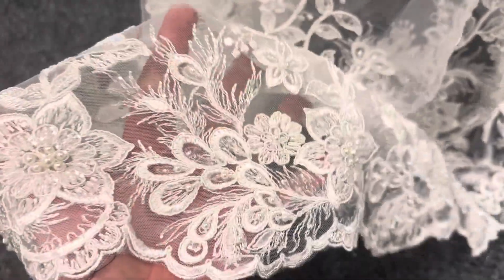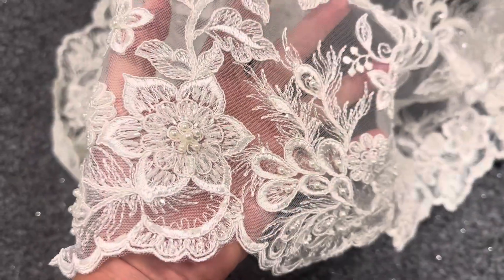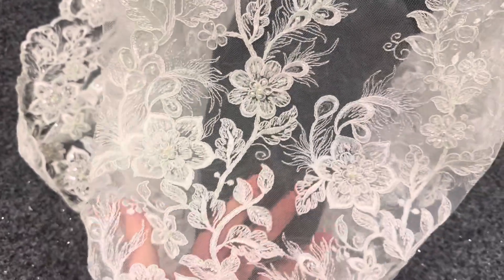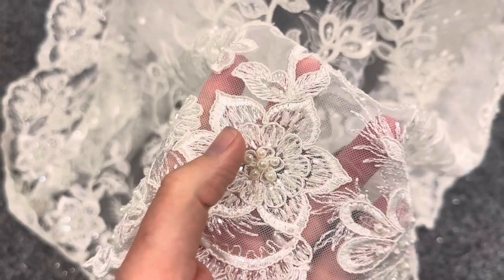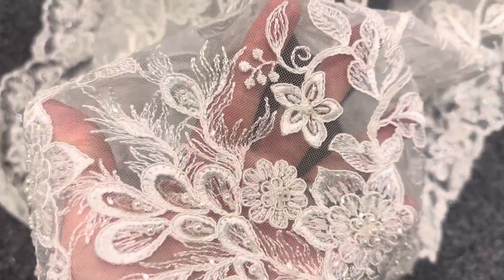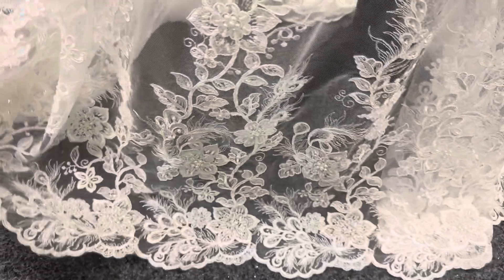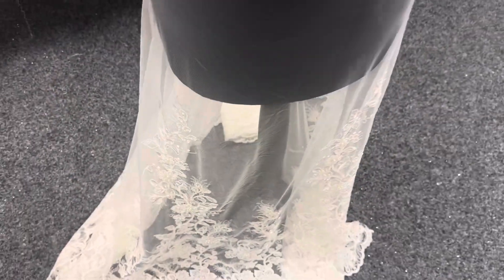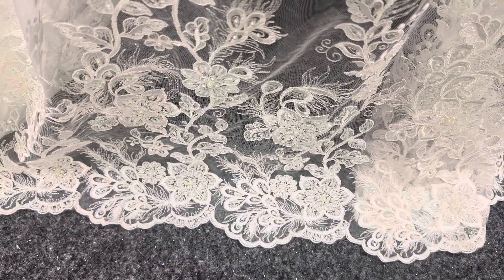Ivory Lace Trimmed Tulle - Hava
A beautifully designed border lace for any discerning bride – giving that touch of glamour with flowers and wispy tendrils with a sprinkling of pearls and sequins rising up from the central design to a height of 76 cm with the alternate flowered pattern rising up to 48 cm (19").  The pattern repeat is 33cm.

The total width of the lace is 132 cm (52")